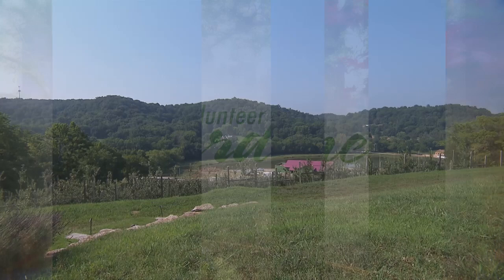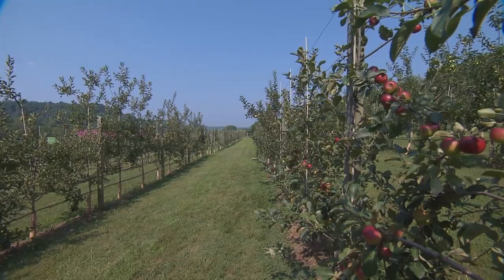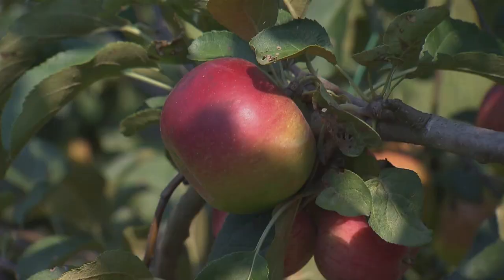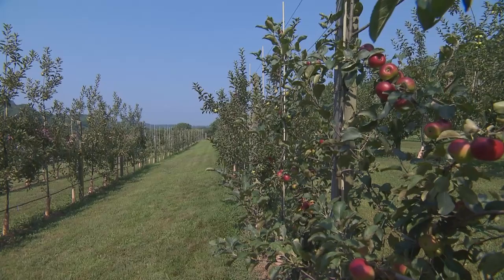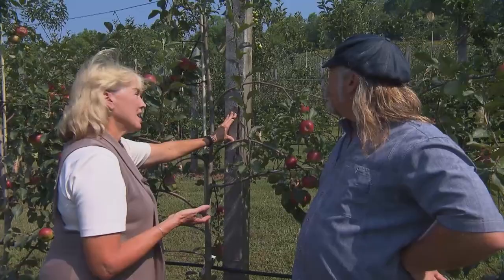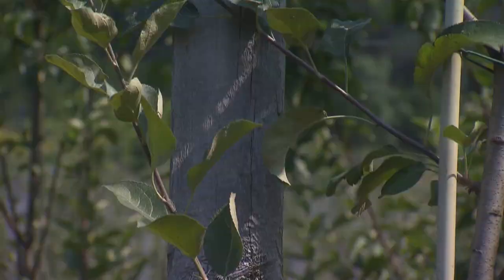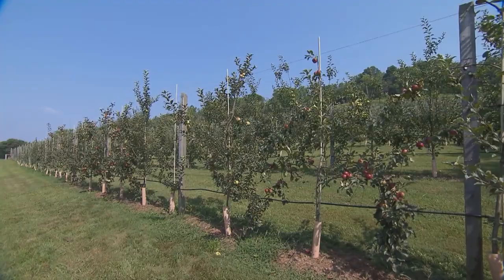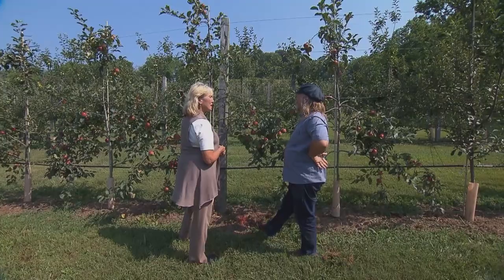Southall Orchard | Volunteer Gardener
More than 1500 apple trees representing 35 different cultivars grace this hillside at Southall Orchard in Franklin TN. Some are bred over generations for a unique flavor profile, some for ciders, for firmness or longevity. All of the trees are pruned in espalier form.